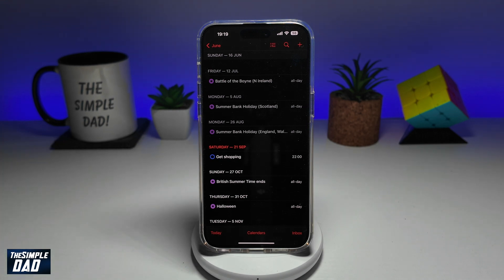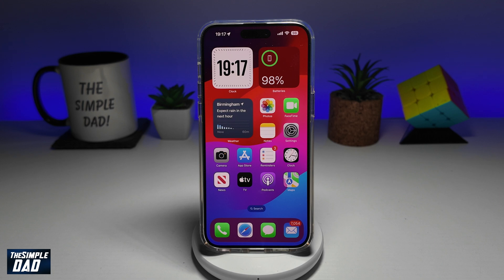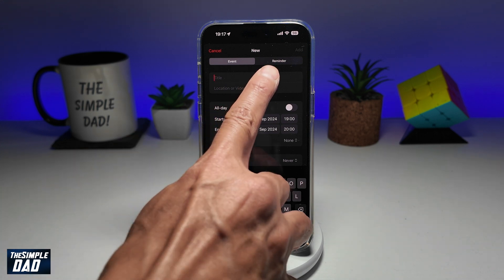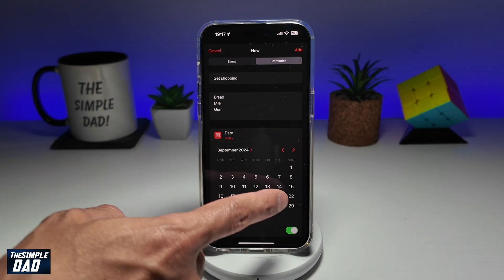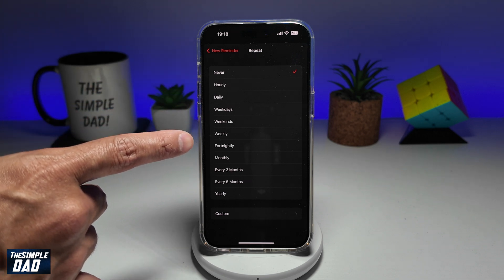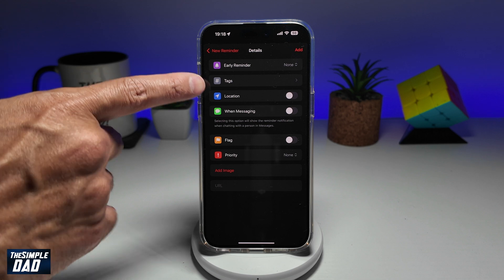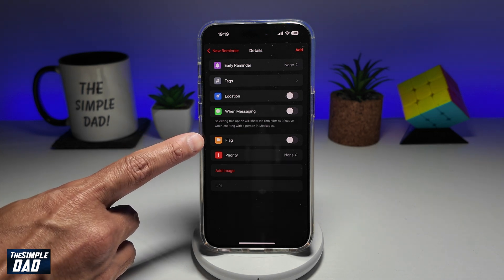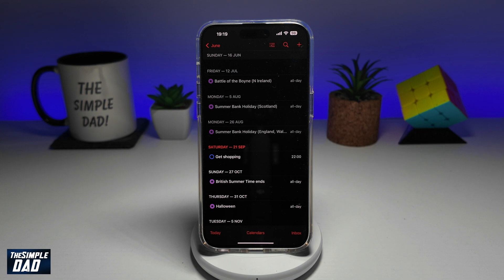How to Set Reminder on iPhone Calendar iOS 18 | iOS 18 New Feature (2024)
00:00 Intro
00:10 Like or no Like
00:20 How to Set Reminder on iPhone Calendar iOS 18